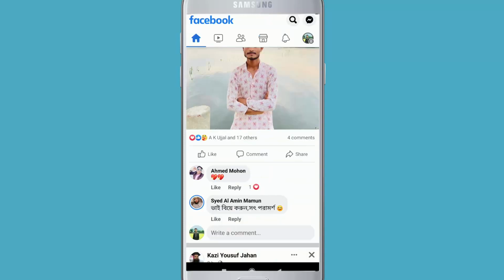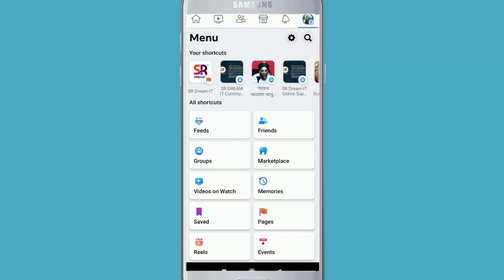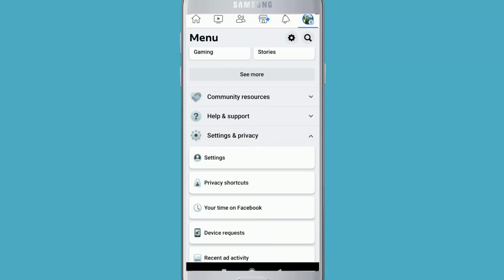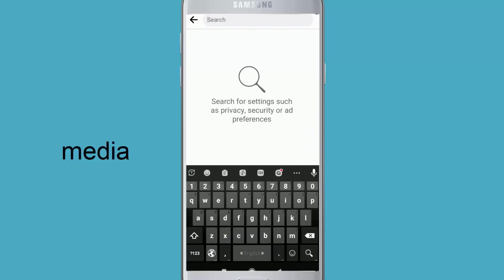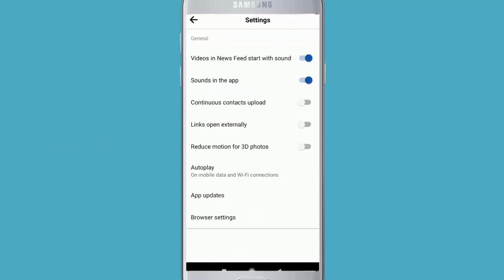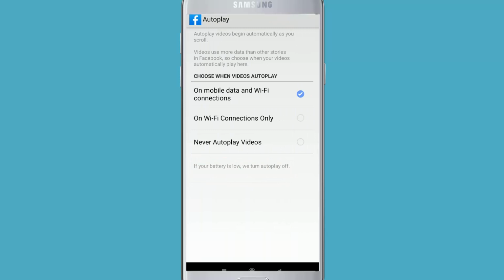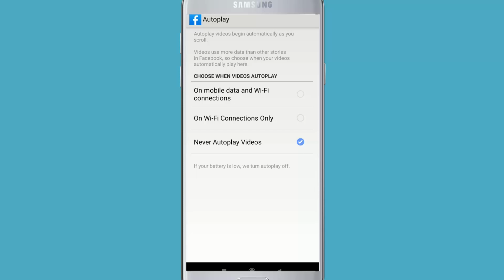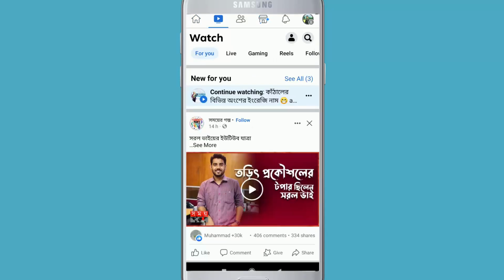How To Stop Autoplay videos on facebook in 2023 by Tech Bidda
Thanks for wacthing this video.